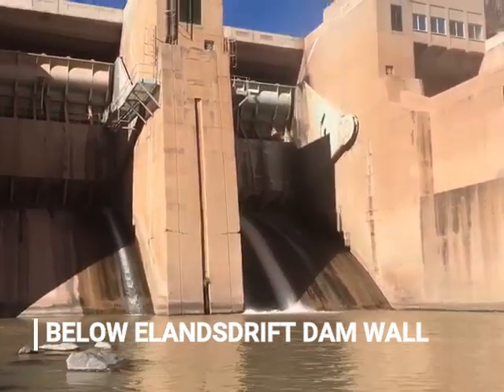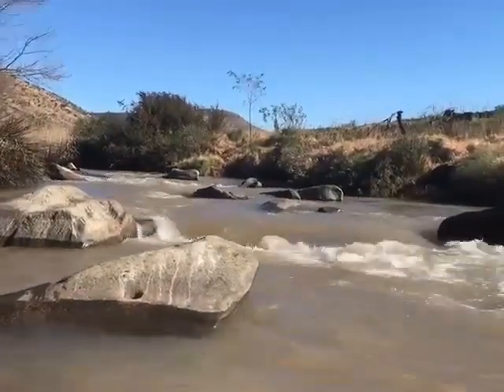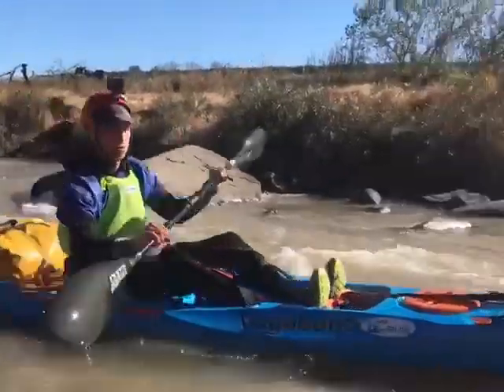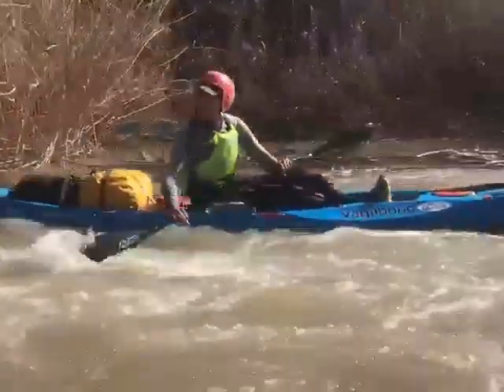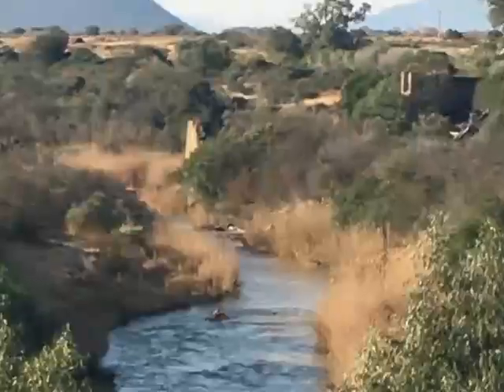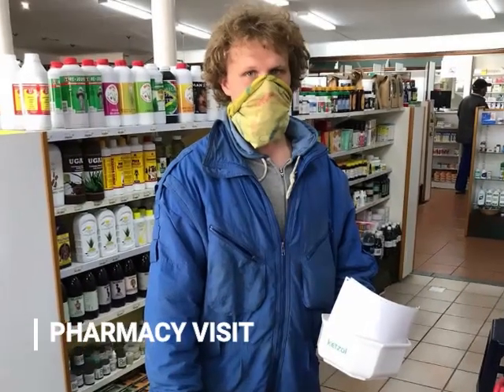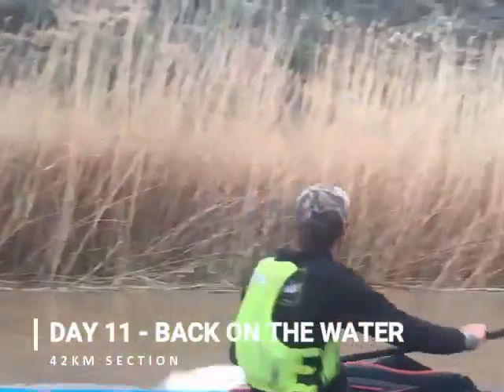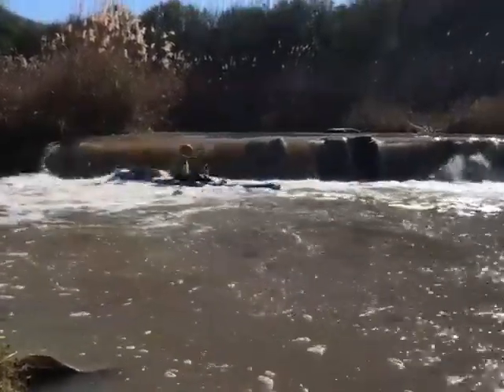Teebus 2 Sea (Week 2)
In their second week on the Great Fish River, Gavin Shuter and Chris Matthews had to contend with numerous small weirs, enjoying beautiful scenery with low-volume, technical paddling, resting for two days in Cookhouse to recover from 'Delhi Belly', and rescuing a sheep that was stuck chest-deep in mud. Ah... the life of adventurers on a kayak expedition. Three cheers to them as they begin their third week on the river.